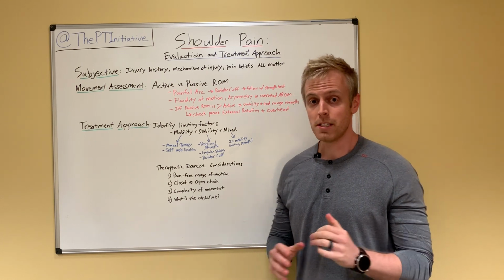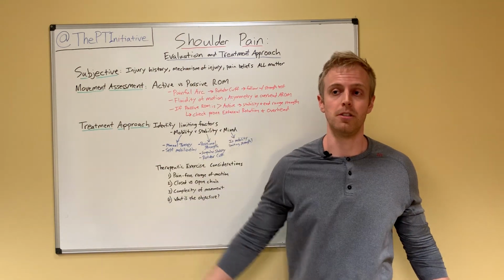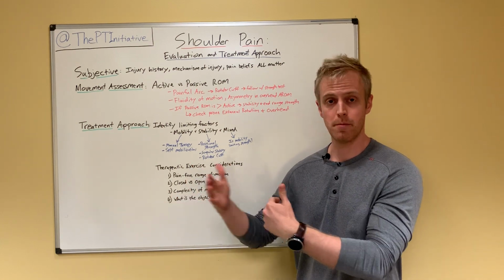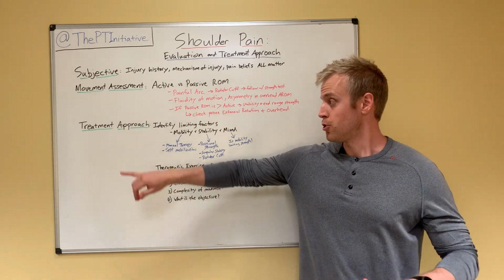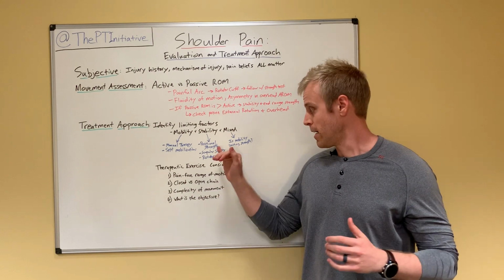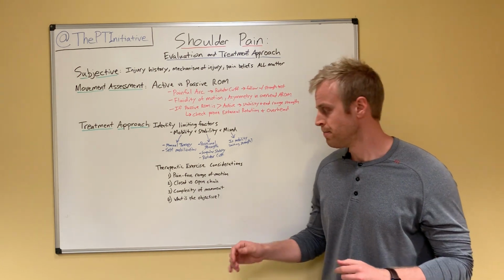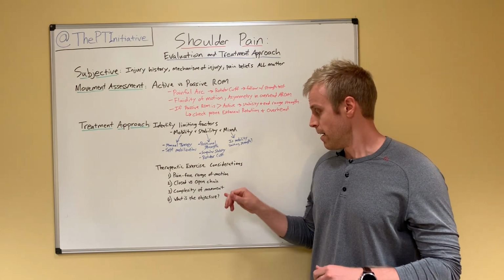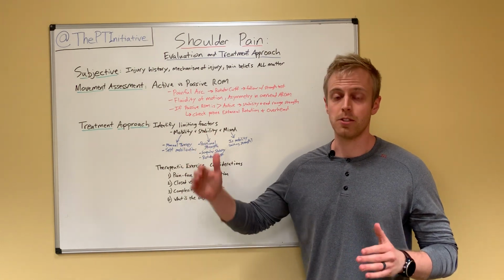How I Evaluate and Treat Shoulder Pain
Get a behind the scenes look at the methods, screens, and assessments I use to develop and effective program for treating shoulder pain.

Download my 3-phase rehab program to eliminate your shoulder pain.